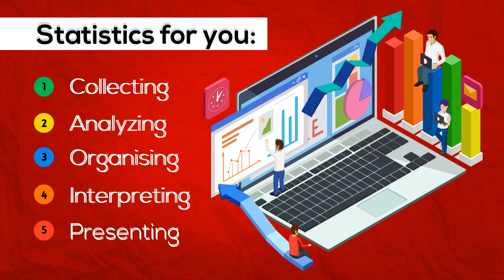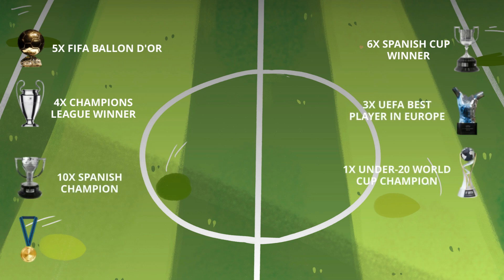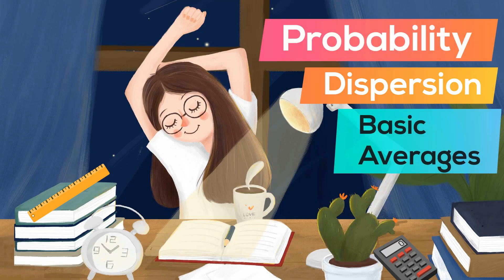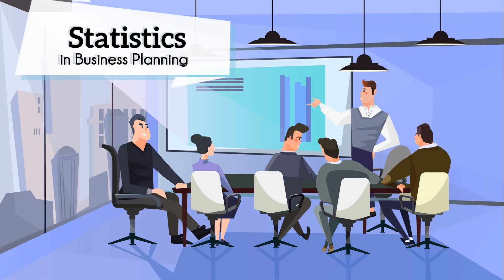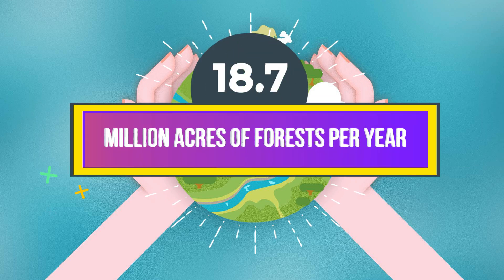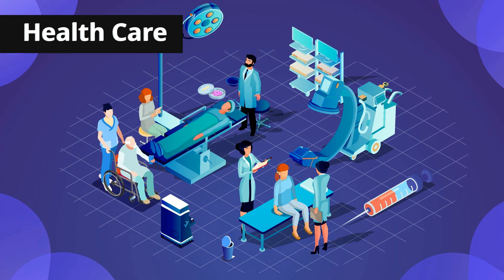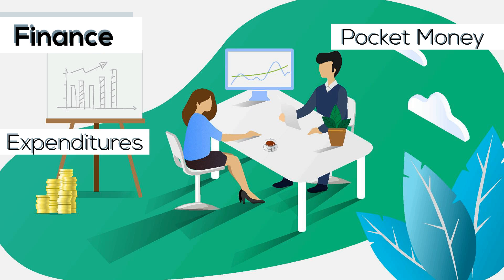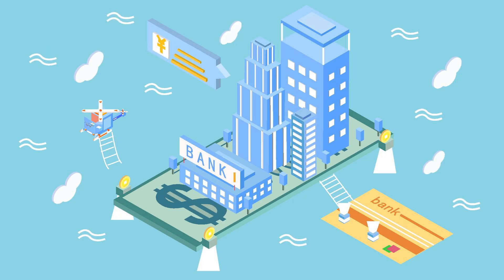Application of Statistics In Daily Life | Use and Importance Of Statistics | Assignment Desk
Can’t bear the statistics classes, and don’t know why statistics is important?
Spare just 5 minutes and watch the video here to know how statistics are an indispensable part of the daily life. Yeah...It is!
Watch the video till the end, let us turn your opinion on the importance of statistics as a subject. If you agree with our idea just drop a comment. Also, don’t forget to share it with your peers and spread the information.

To know about the statistics application you can visit this blog

importance of statistics in business
application of statistics in business
importance of statistics pdf
uses and applications of statistics
importance of statistics in government
application of statistics ppt
application of statistics in agriculture
application of statistics in psychology
uses of statistics pdf
why are samples used in statistics
application of statistics in economics
application of statistics in various fields
importance of statistics in geography
use of statistics in nursing
application of statistics in biology
application of statistics in engineering
uses of statistics in daily life wikipedia
statistics in weather forecasting
application of statistics in daily life pdf
application of statistics in geography
statistics in the daily life project
statistics everyday
stats in the real world
confidence interval used in real life
application of statistics in astronomy
application of statistics quora
importance of statistics slideshare
can statistics be manipulated
statistics in the modern world